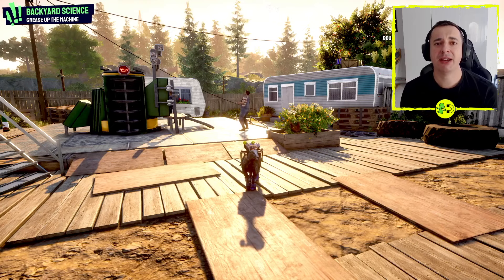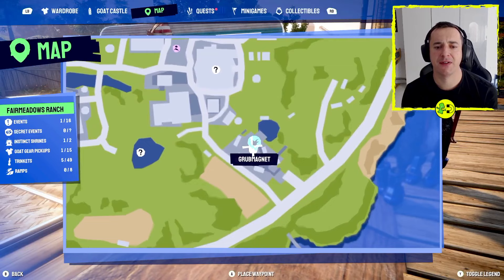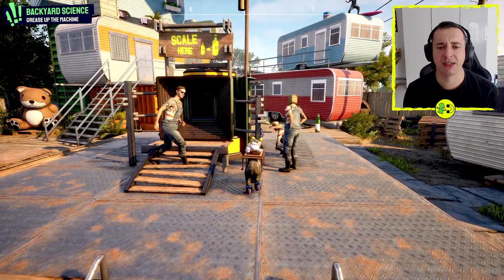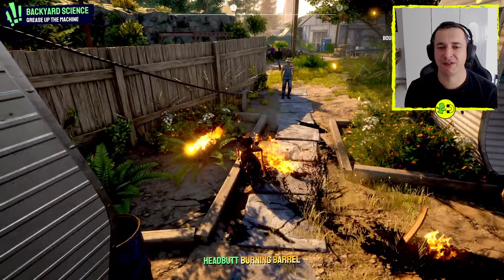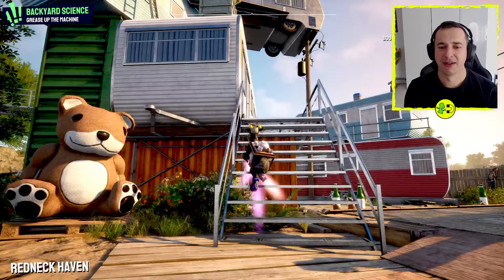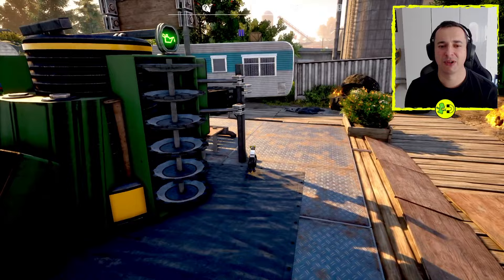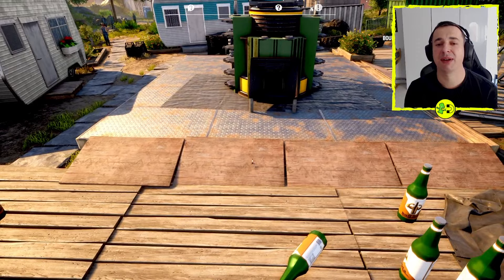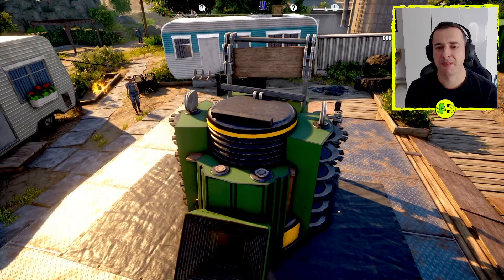Goat Simulator 3 Backyard Science Quest Guide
In this Goat Simulator 3 Backyard Science Quest Guide, I show you how to complete this quest quickly and easily.

To complete the Goat Simulator 3 Backyard Science Quest, you'll need to fix the seized cogs on the machine. Fuel is your friend here, but it's also easy to catch on fire!

I hope you find this Goat Simulator 3 Backyard Science Quest Guide video of use. If so, please like and drop a comment. Thanks so much!